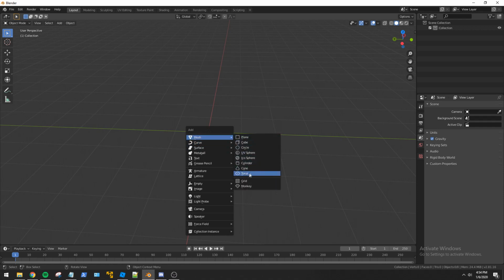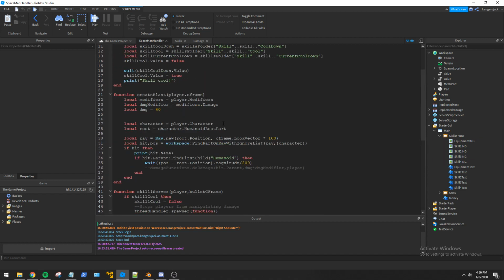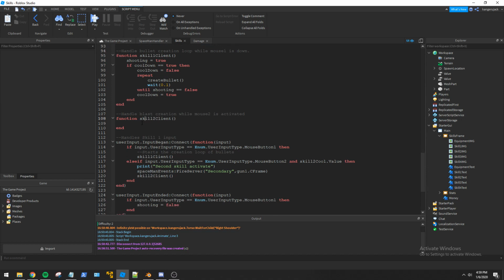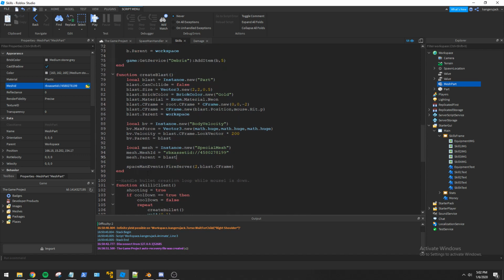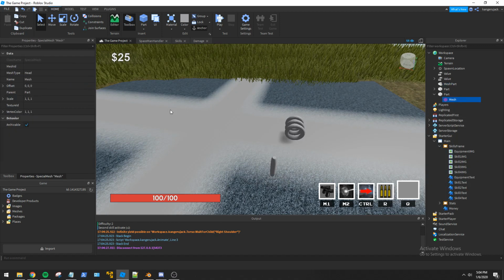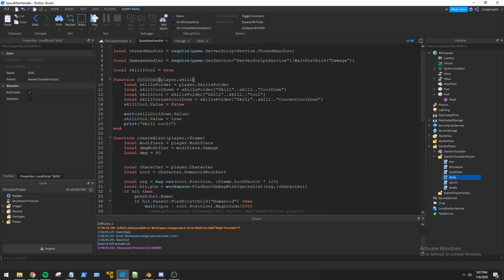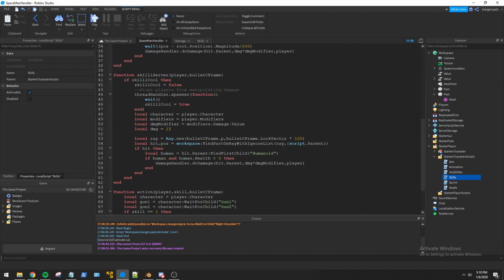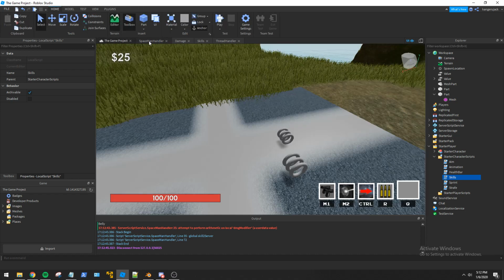Roblox - Game Development Part 27 - Importing Meshes from Blender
Today we continue to work on the second skill and import some meshes for the projectile.